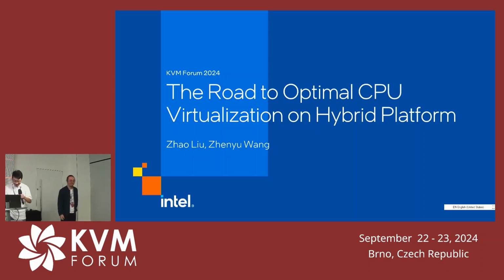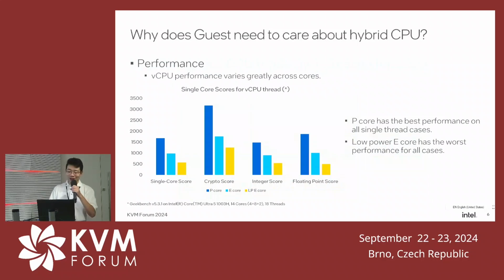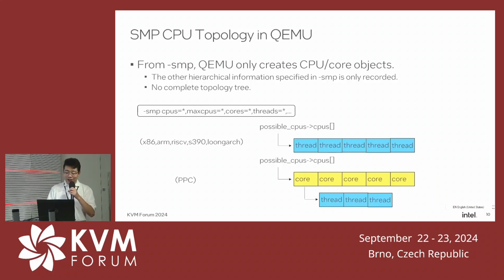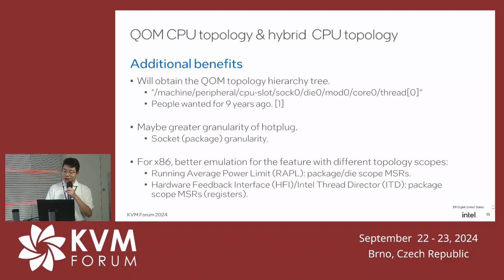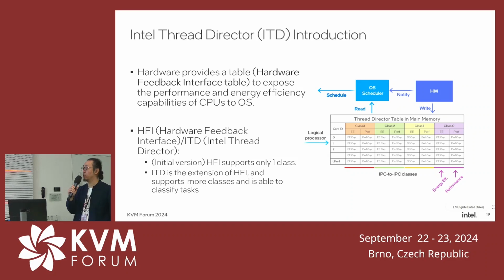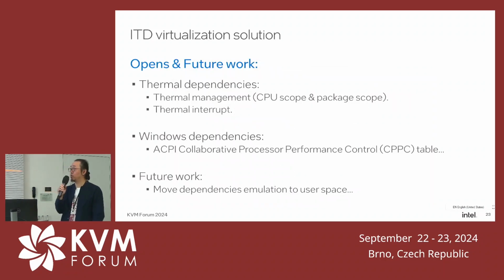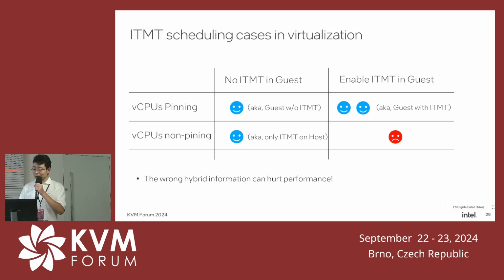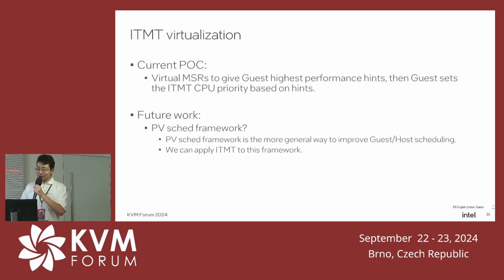The Road to Optimal CPU Virtualization on Hybrid Platform by Zhao Liu & Zhenyu Wang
Intel client platforms from Alderlake have begun to leverage hybrid CPU architectures, and hybrid CPU architectures can achieve a good balance of performance and power on bare metal. However, VMs are still unable to take advantage of the hybrid CPU architecture, not only because QEMU/KVM is unable to expose the P-core/E-core difference for VMs, but also because the P-core/E-core feature difference further blocks hybrid support in Guest. As a result, VM performance on hybrid platforms is very gapped from bare metal, and CPU features are not fully supported in Guest (e.g. PMU, which is disabled by KVM on hybrid platforms).

To address this, our presentation will mainly have the following aspects:

Illustrate our proposal on how to design the QEMU API to allow users to create a hybrid CPU/cache topology for Guest, with flexible CPU type configurations. This allows Guest to realize the difference between the P-core/E-core type of the vCPU and different cache topologies. We achieve this by abstracting the topology device in QOM way to refactor current QEMU general topology implementation. We will also specifically describe our QOM-topology implementation and how it would help QEMU to improve the general topology subsystem.

Present of our exploratory experience on VM performance optimization method could be applied for the VM with hybrid vCPUs. On Intel client platforms, there's ITD/ITMT, etc., which could optimize workload in VM based on hybrid CPU/cache topology.

In summary, this presentation will cover all aspects of reaching optimal CPU virtualization on hybrid platform for both performance and features.

Zhao Liu

Zhao (Liu) is a virtualization engineer at Intel. He is working on leverage capabilities of Intel hybrid architecture to client Guests. His focus areas include QEMU, KVM and crosvm.